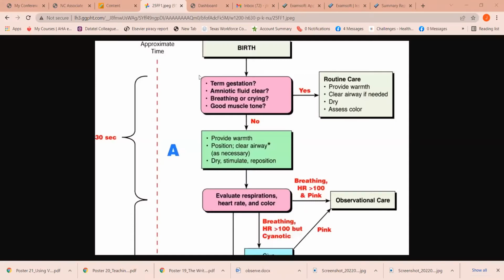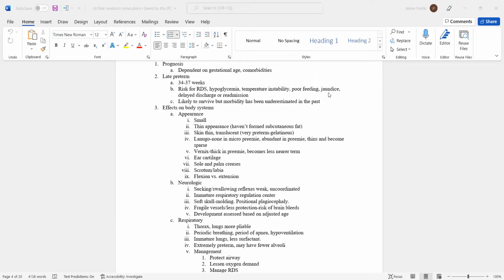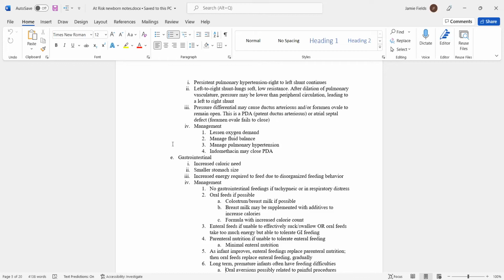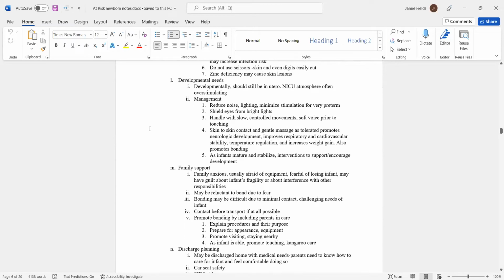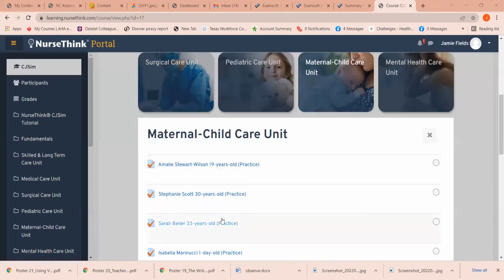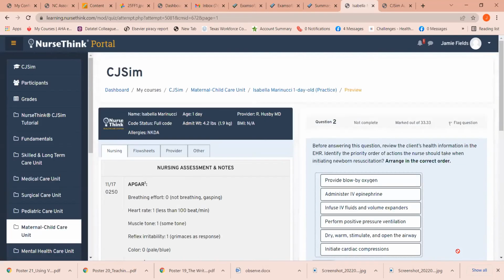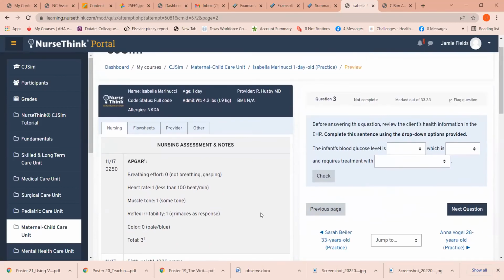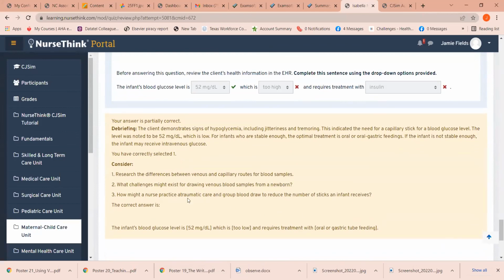at risk newborn